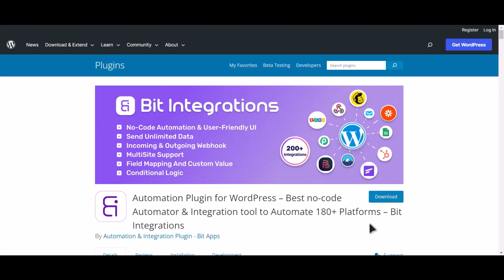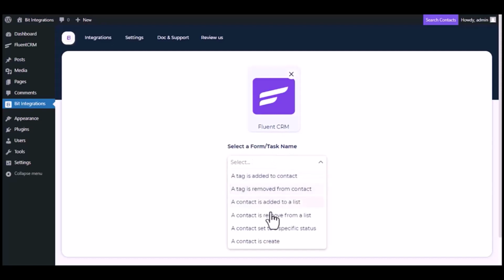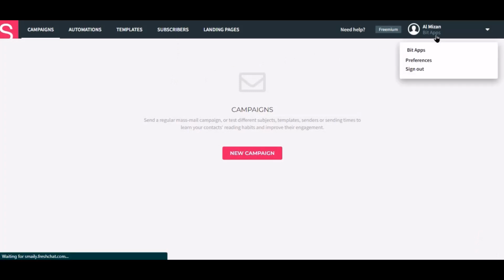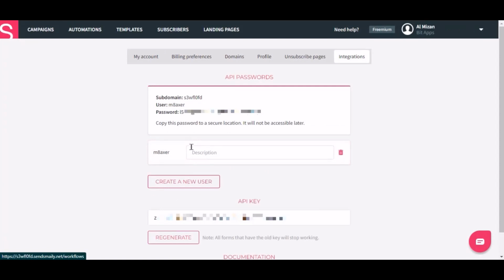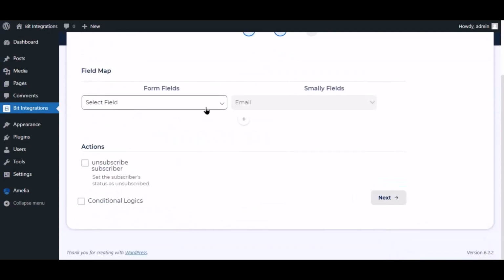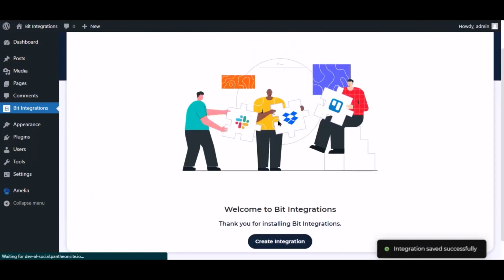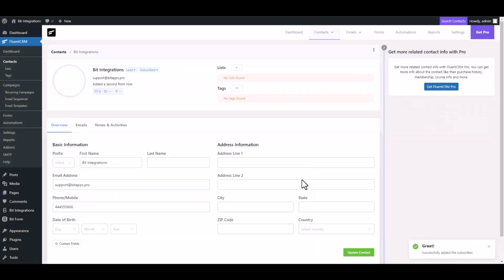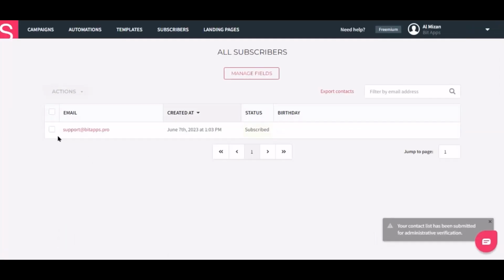Integrating FluentCRM with Smaily | Step-by-Step Tutorial | Bit Integrations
🔗 Ready to supercharge your WordPress email marketing? Dive into our comprehensive tutorial showcasing the seamless integration of FluentCRM with Smaily, an advanced email marketing and automation platform. Discover how to effortlessly connect these tools using the powerful Bit Integrations WordPress plugin.

Join us as we guide you through the process of transforming FluentCRM submissions into effective email marketing campaigns within Smaily. Experience the magic of streamlined automation and data synchronization.

Key Highlights:
✅ Step-by-step walkthrough for integrating FluentCRM with Smaily using Bit Integrations for WordPress.
✅ Unleash the potential of your FluentCRM data to craft captivating email campaigns with Smaily.

🔗 Whether you're a marketer, business owner, or enthusiast, this integration empowers you to seamlessly merge FluentCRM with Smaily. Watch now to revolutionize your email marketing efforts!